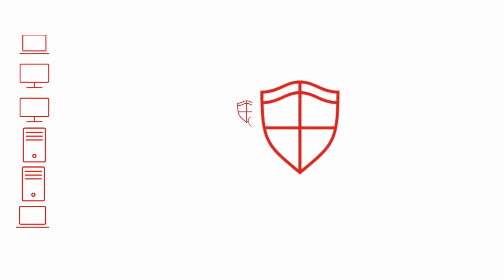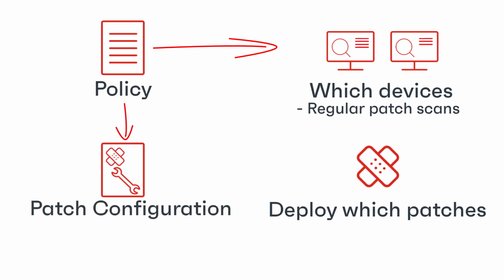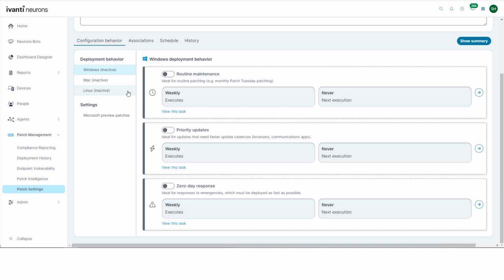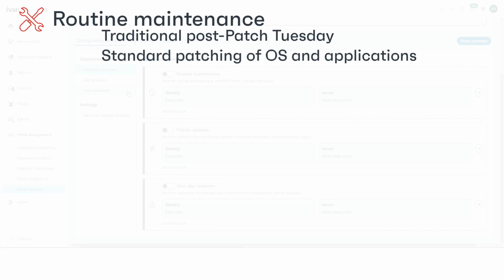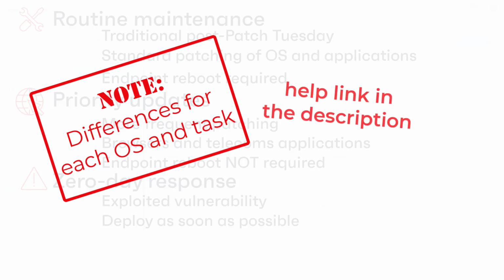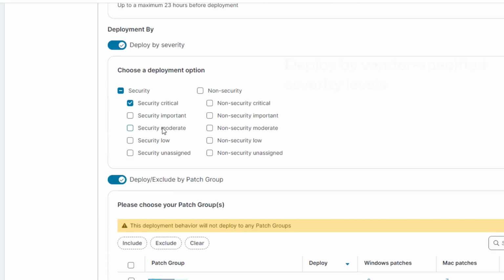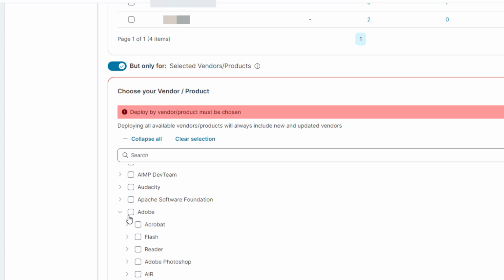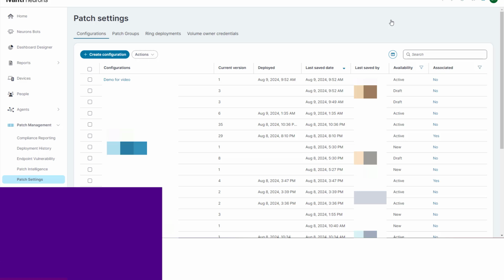Ivanti Neurons for Patch Management - configuring risk-based patching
Ivanti Neurons for Patch Management enables you to configure risk-based patching. Learn how you can schedule the deployment of patches depending on their risk.